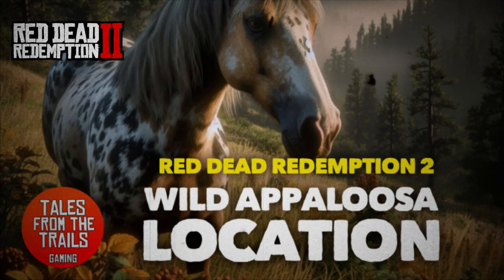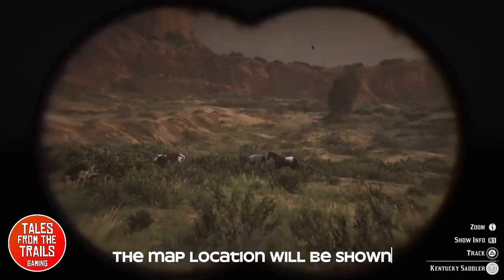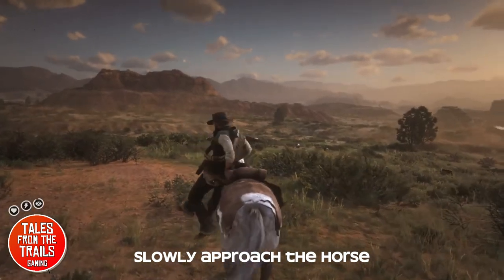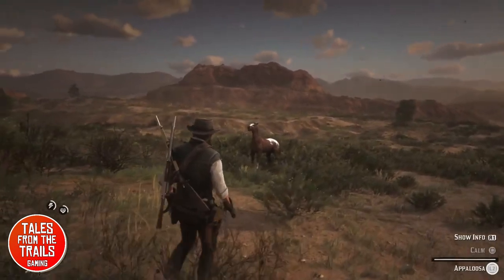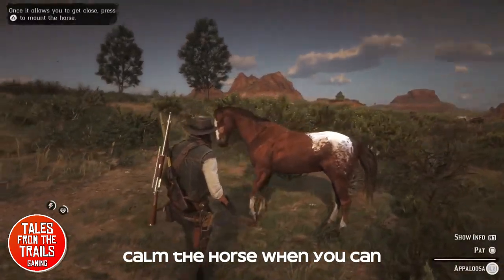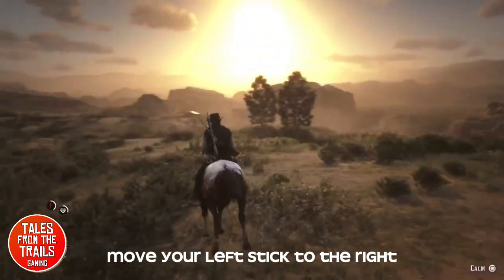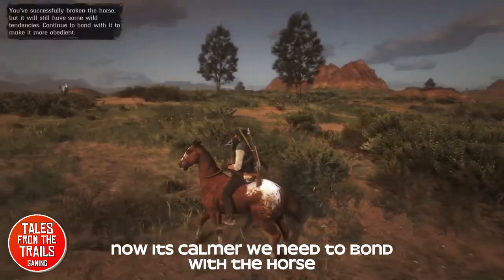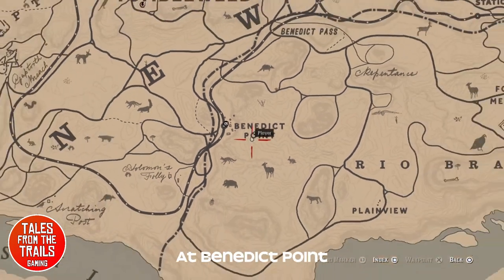🎤 RDR2: Where to find Appaloosa Horses | Map Location for Wild Appaloosa Horses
This is a location video designed to help players looking for a appaloosa in Red Dead Redemption 2 story mode. This is during 2024.

This video shows you one of the potential locations where you can find the appaloosa horse breed in Red Dead Redemption 2’s story mode.

However, this location may not work for everyone, as the game has many factors that affect the spawning of horses, such as your progress, the areas you have unlocked, and other random events. Therefore, please do not expect to see this horse here every time, it was here for me though.

If you are looking for more videos of different locations for this breed, you can check out this link. I hope this video was helpful and informative.

More accurate map location shown at: 2:33